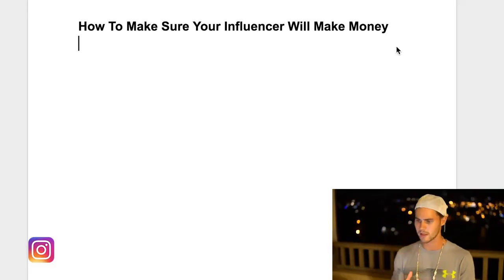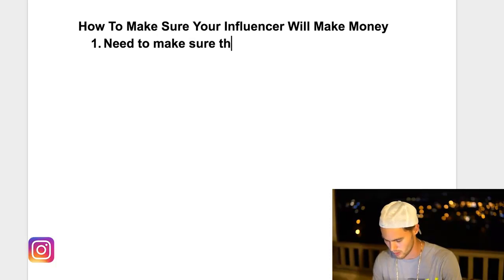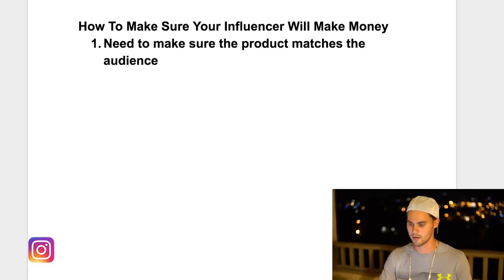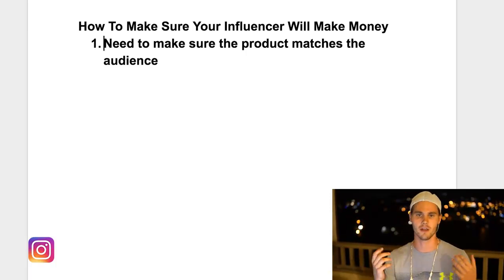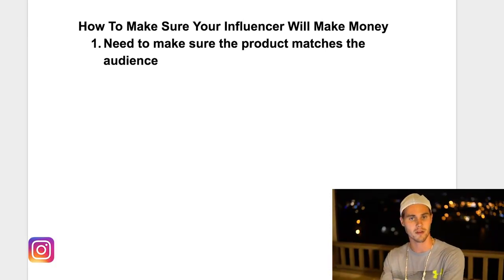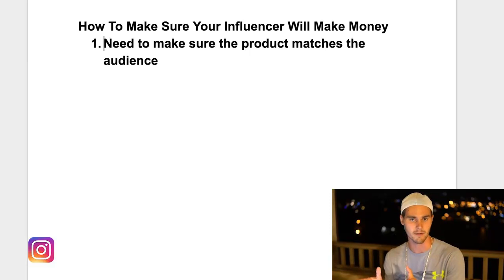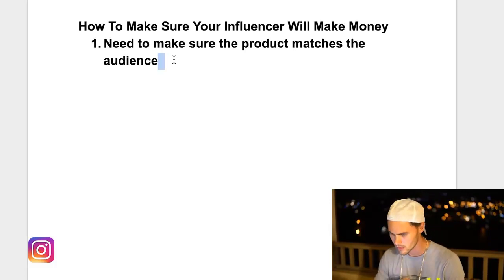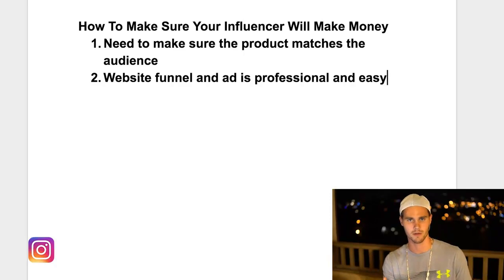HowVideo To Guarentee Your Influencer Posts Will Make Money Shopify Dropshipping This WORKS!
Revealing Secrets: Learn How I Earn $250 Daily Online. Simplest Method